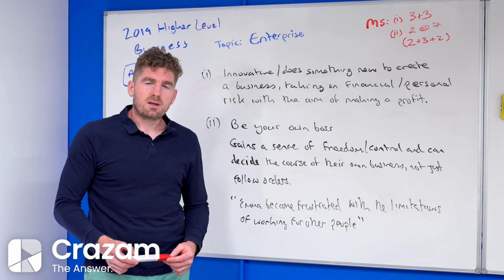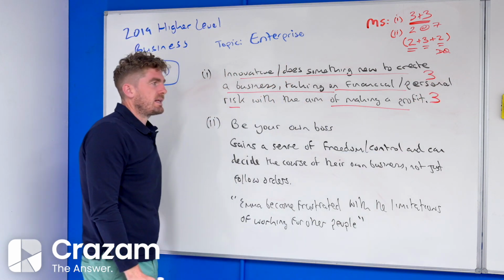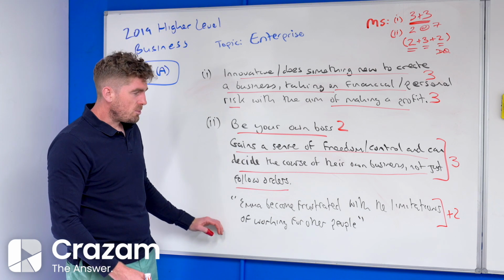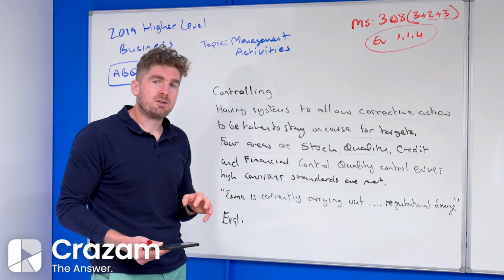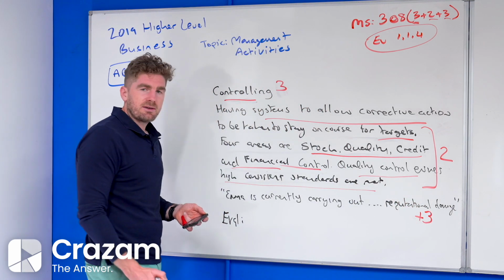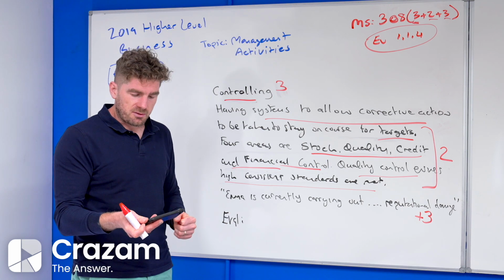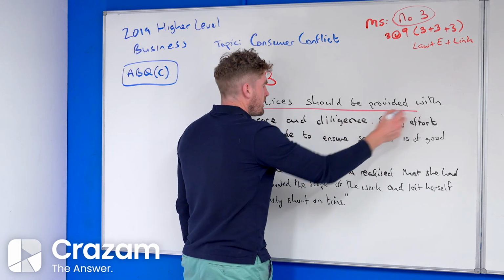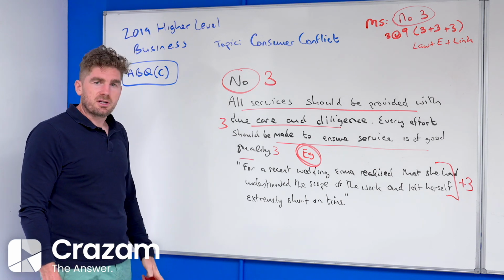H1 Answer - Business (H) - 2019 - ABQ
State Examiner Gavin Duffy walks you through a H1 solution to the ABQ from the 2019 Leaving Cert.

Crazam gives you every single past paper ever and the answers!